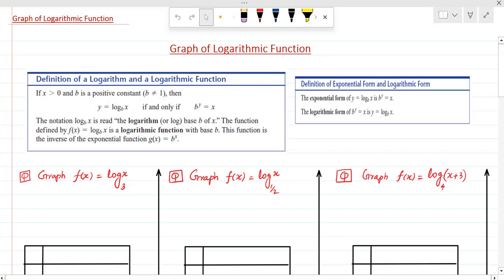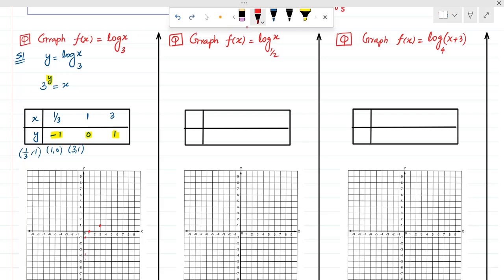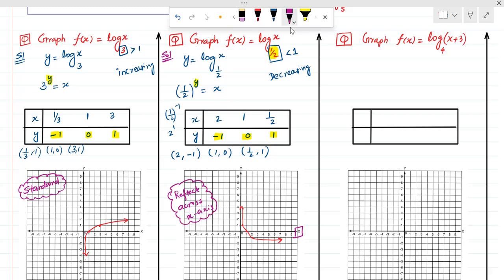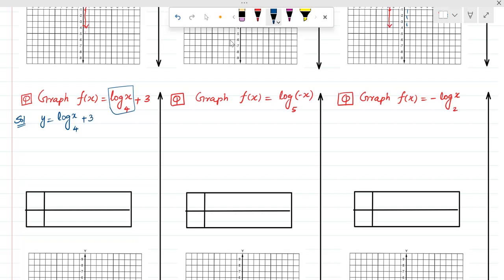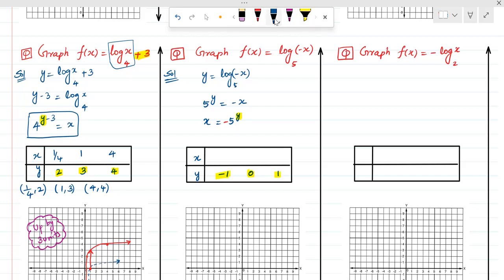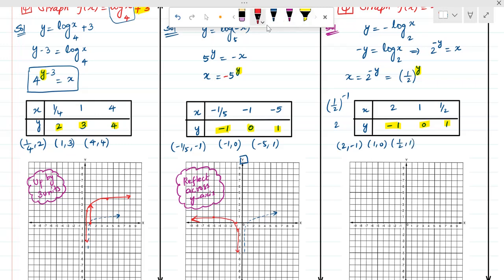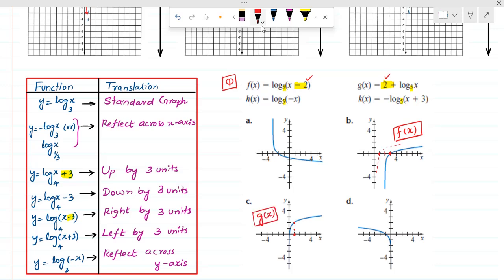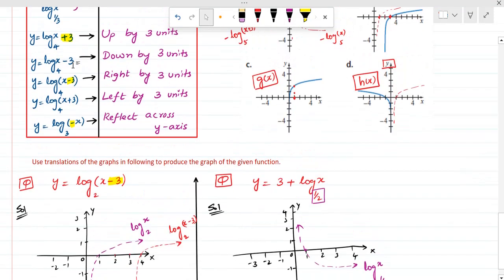Graph of Logarithmic Function